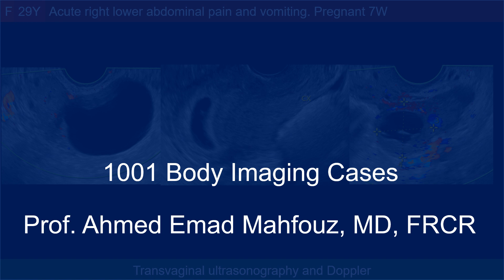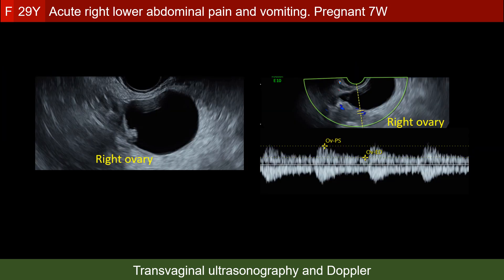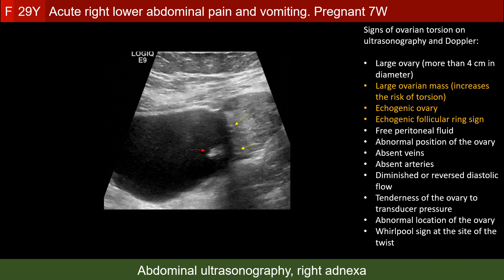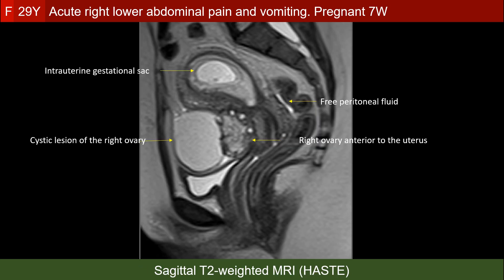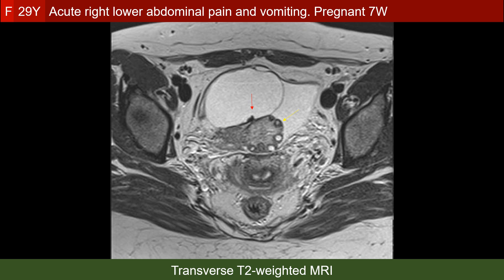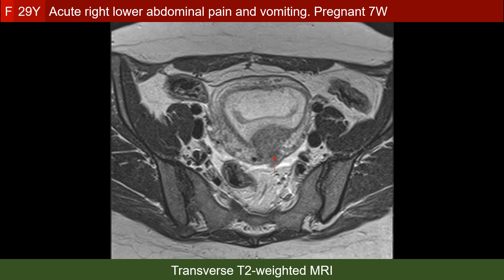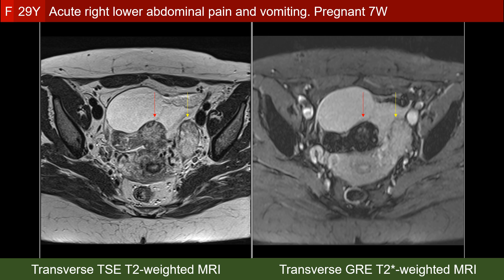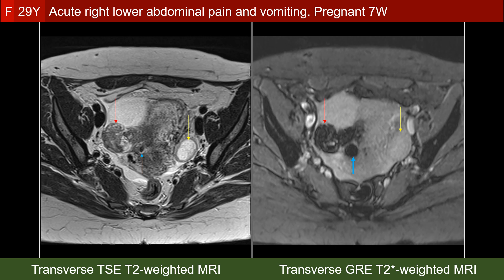1001 Body Imaging Cases: 0023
Infarcted adnexal torsion in early pregnancy due to ovarian serous cystadenoma.